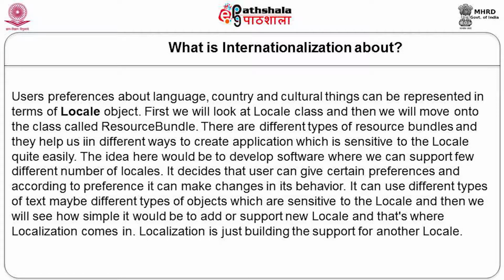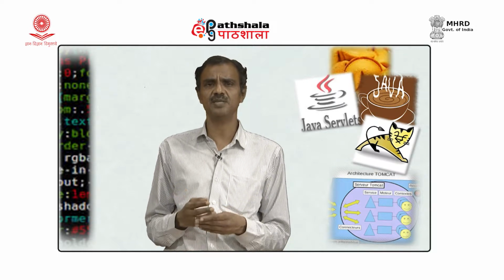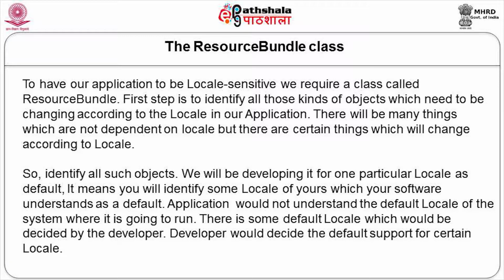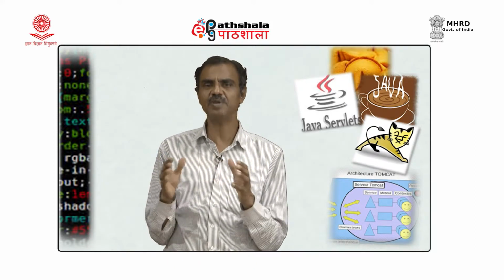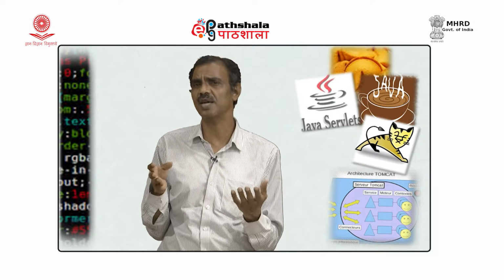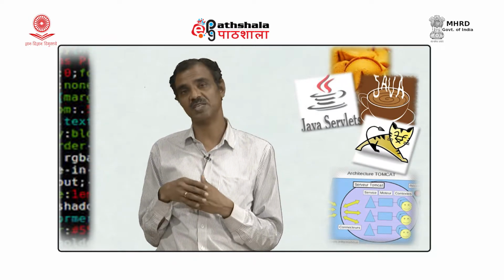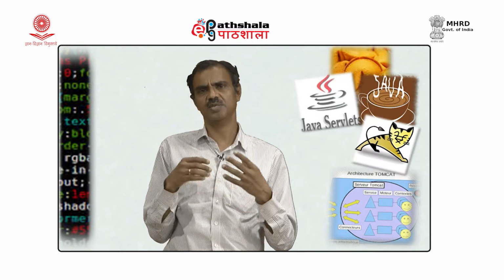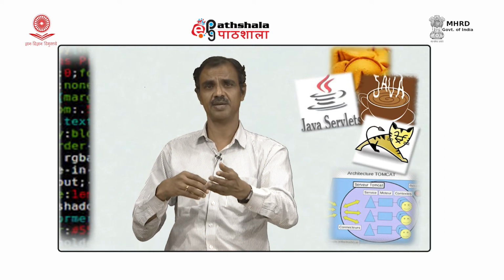I18N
Subject:Information Technology